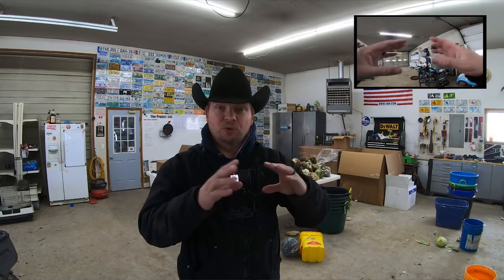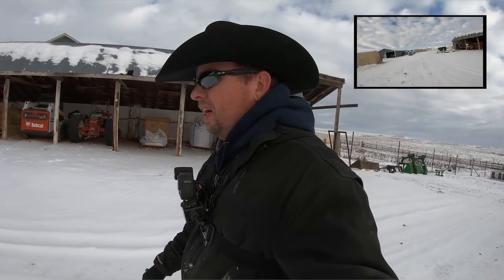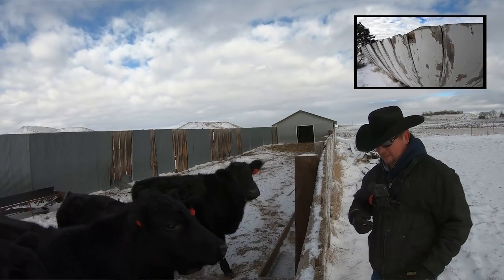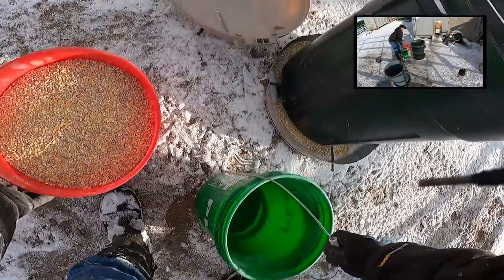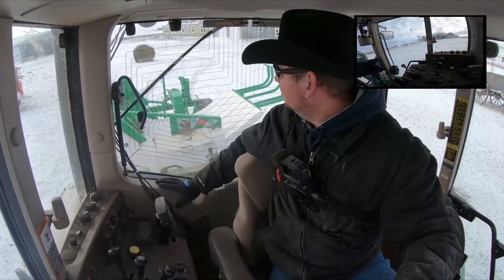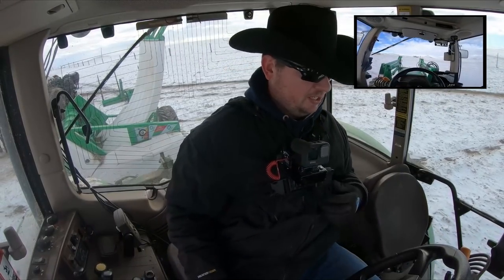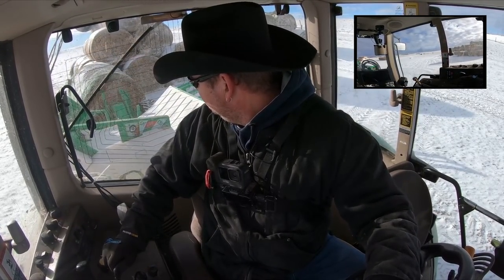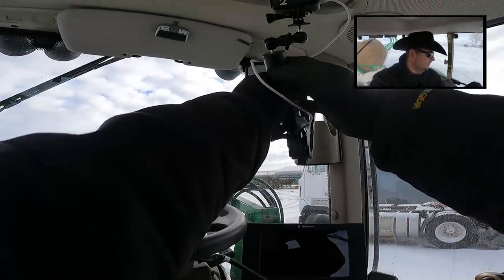Let's Do Chores & Try Something New!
A new style of video takes us to a new level of interaction!